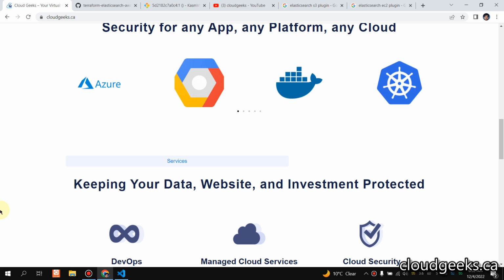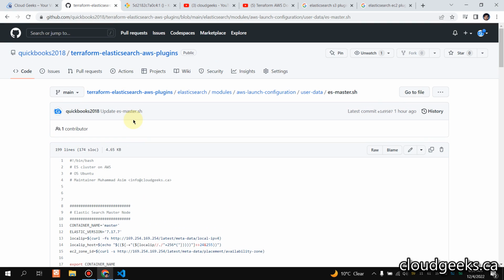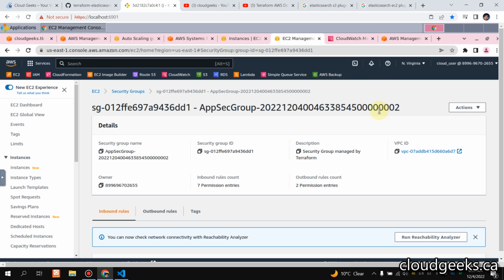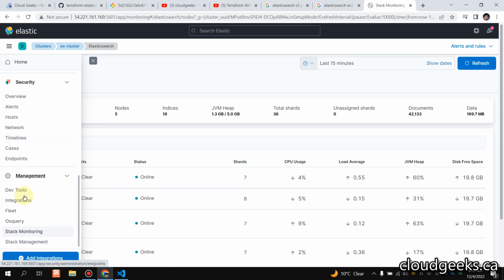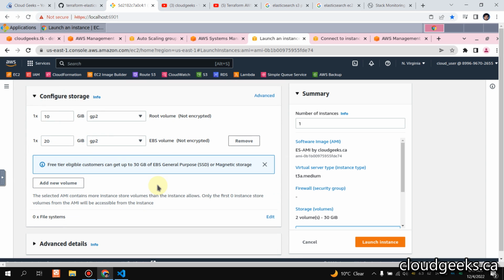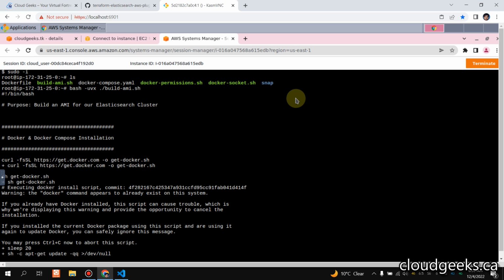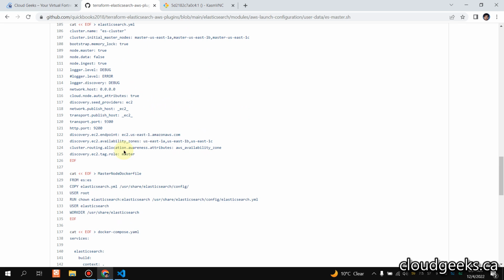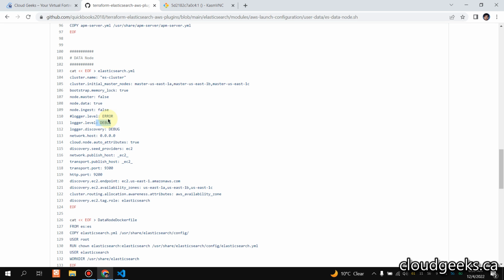AWS Self-Managed Elasticsearch Cluster with Terraform and Kibana Monitoring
Explore the comprehensive tutorial on setting up a self-managed AWS Elasticsearch Cluster using Terraform. This video guides you step-by-step on how to add data nodes and monitor your Elasticsearch cluster using Kibana. Whether you are a beginner or an experienced DevOps engineer, this guide will simplify the process. Enhance your cloud computing skills and streamline your data analysis with this tutorial.